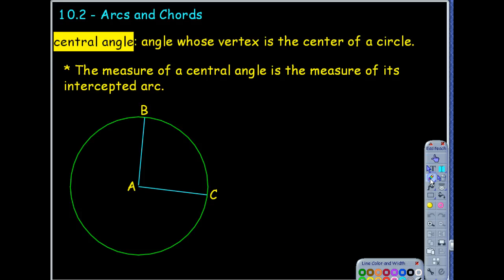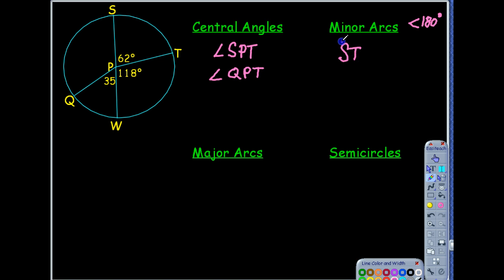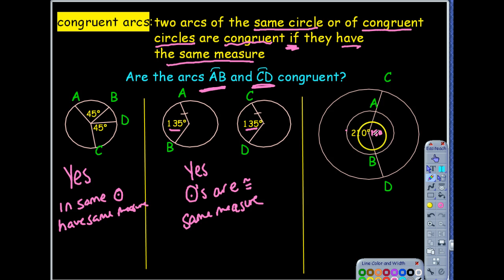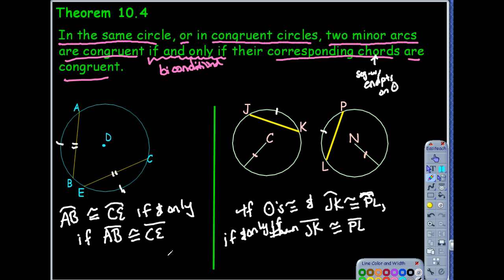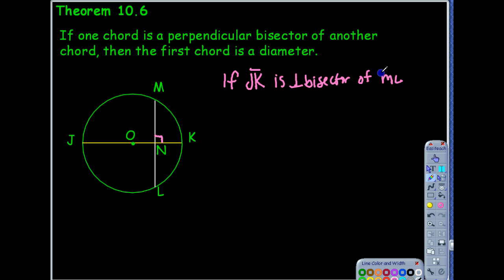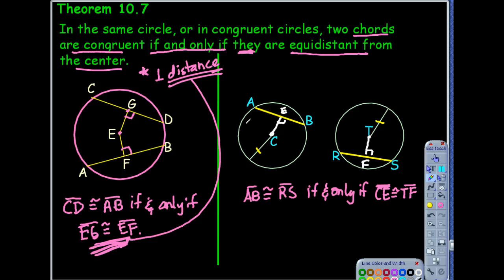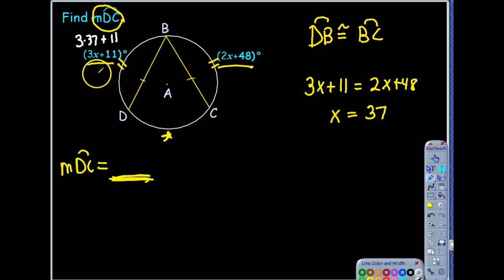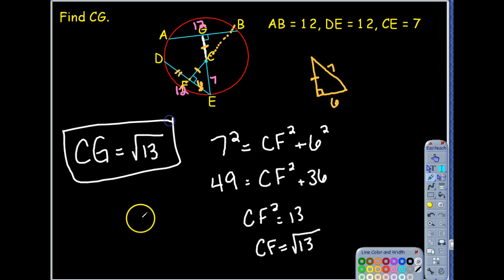10.2 Arcs and Chords Notes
10.2 Arcs and Chords Notes